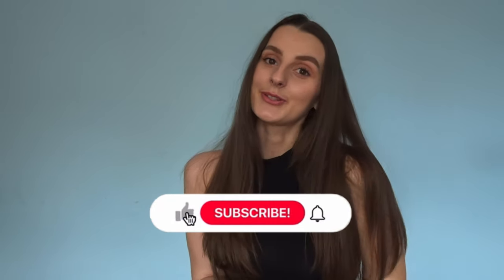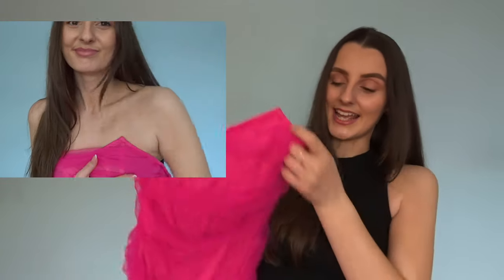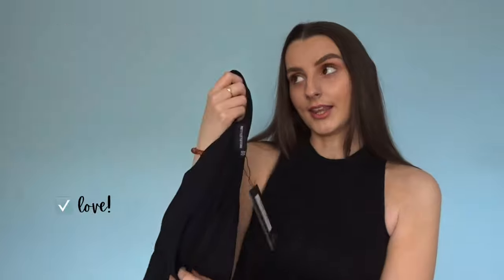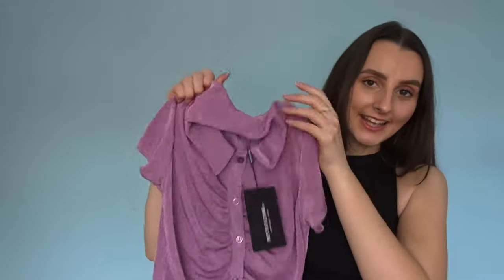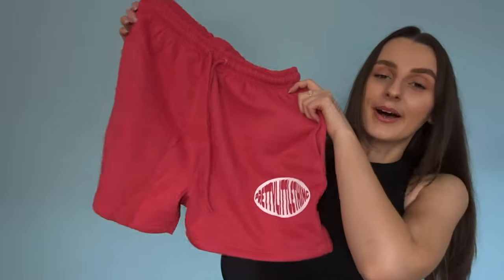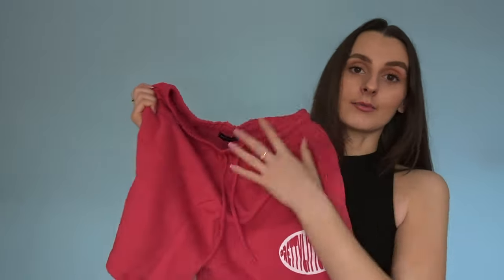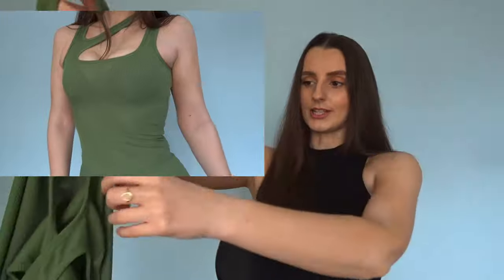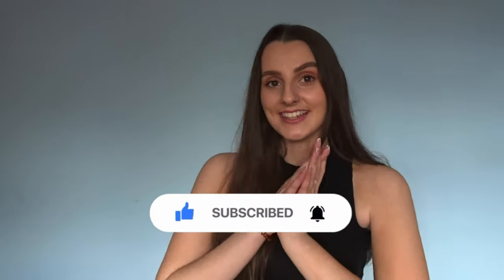prettylittlething spring/summer try on haul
A spring / summer haul for you today! I realised 3 items I ordered weren’t even in the parcel after I’d finished filming 🙃 so that’s annoying.

Haven’t ordered from prettylittlething in a while, so I thought I’d film it for a haul. I always get to this time of year and feel like I have nothing to wear and no confidence in putting together outfits. To make it less stress, I’ve tried to pick out bits that I can match with a lot of other items, rather than pressuring myself to buy a whole outfit. The more I can mix and match the better imo!!

In this haul we have some trousers, a few dresses, some tops and shorts. The whole mix really!